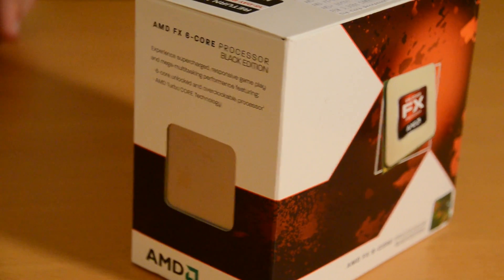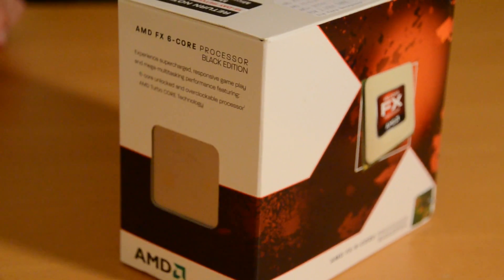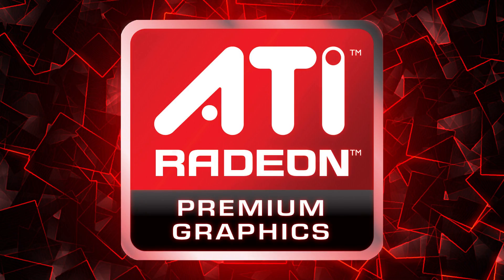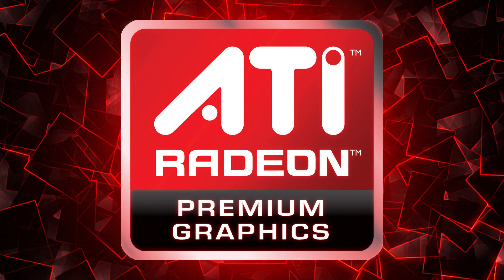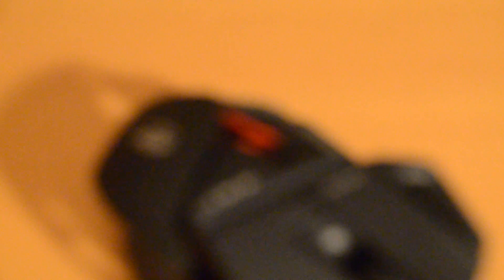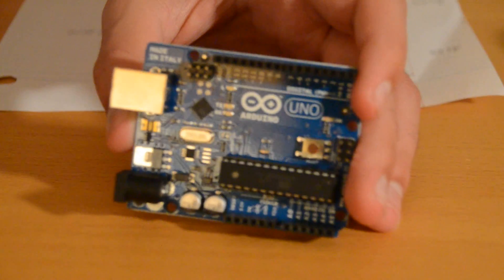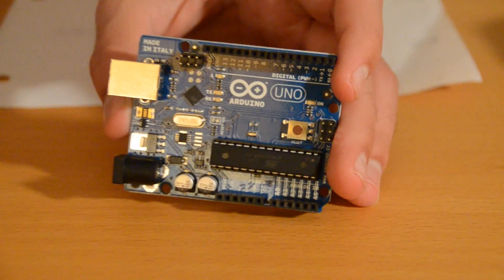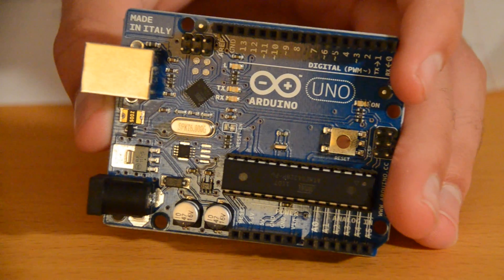AMD FX - MadCatz RAT3 - Arduino Uno REV3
This is the second video for the channel, and the first in our weekly review series.  This episode features some great new hardware we picked up a little while ago from Black Friday and a few internet deals.
This video has this great content:
- AMD Zambezi Core FX-6100 Unlocked 6 - core CPU
- MadCatz RAT3 budget gaming mouse
- Arduino Uno REV3 update
for more great tech and design reporting!
BEHIND THE SCENES media at the "Gallery" page on tekdgeek.com